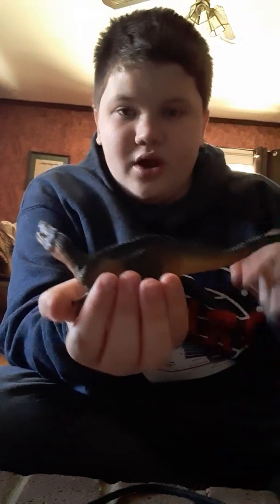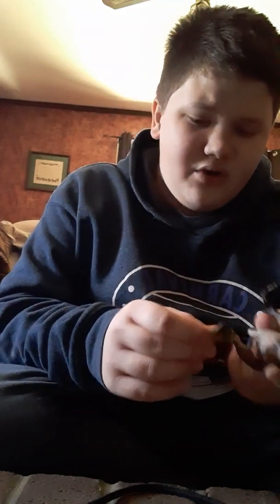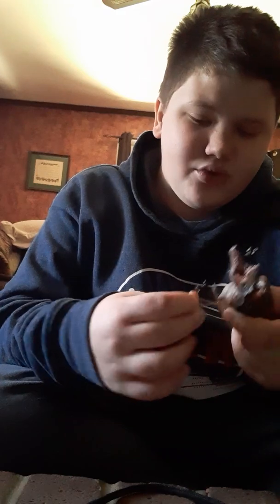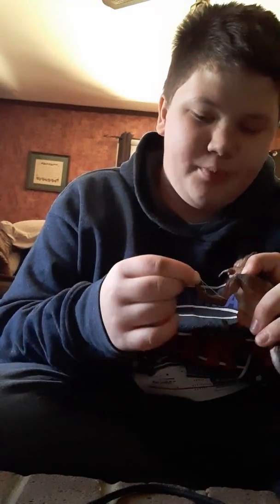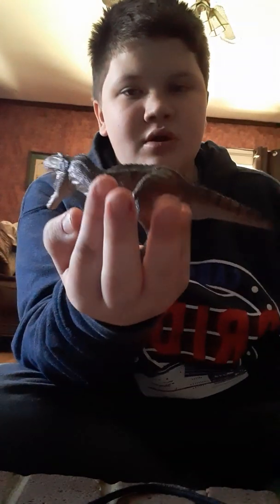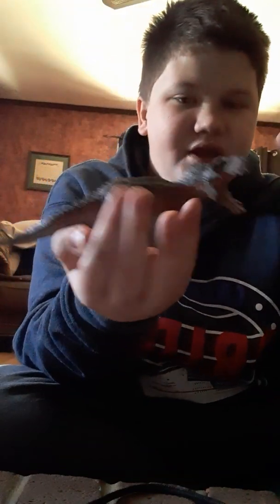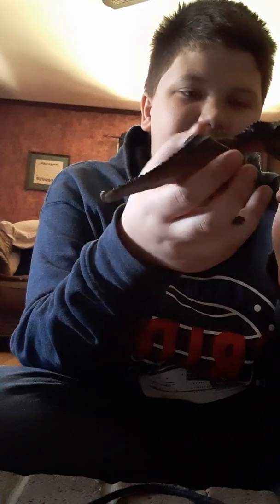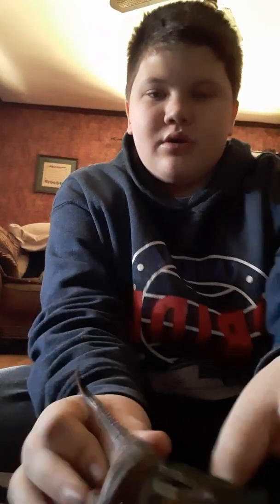Gorgosaurus and suchomimus